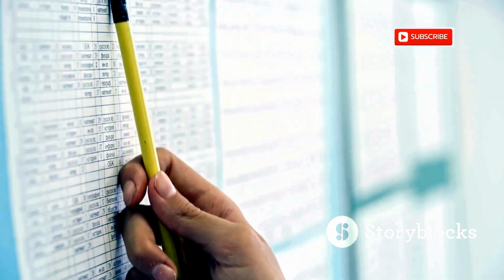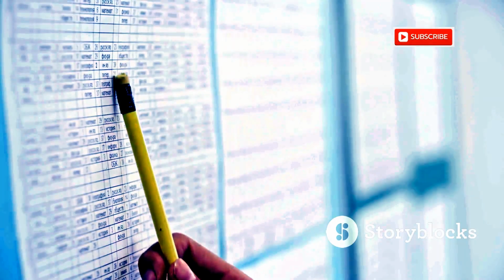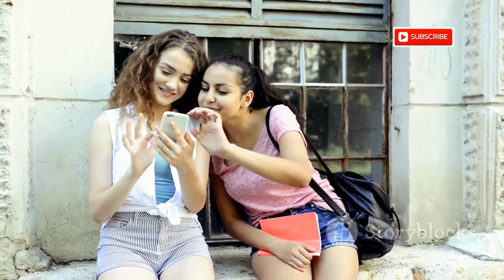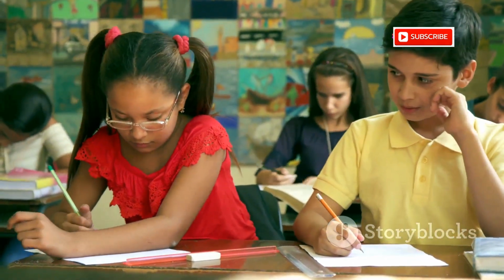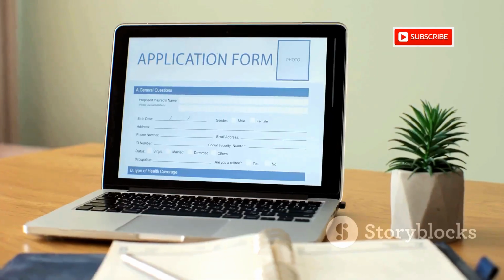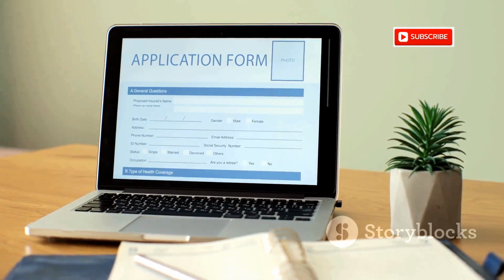How to Download JEE Advanced Admit Card 2024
JEE Adv Admit Card 2024: Indian Institute of Technology Madras (IIT Madras) has released the JEE Advanced Admit Card 2024 today, i.e. Friday, May 17, 2024 at 10 AM on the official website of the exam - jeeadv.ac.in. The link to download the JEE Advanced 2024 Admit Card will be active till Sunday, May 26, 2024, 2:30 PM. The IIT Madras will conduct the JEE Advanced 2024 Exam on Sunday, May 26, 2024. The JEE Advance 2024 Paper 1 exam will be held from 9 AM to 12 Noon, and the JEE Advanced Paper 2 exam will be conducted from 2:30 PM to 5:30 PM.

JEE Advanced Admit Card 2024: When and Where to Download?

The JEE Advanced Admit Card can be downloaded from official website - jeeadv.ac.in. The candidates can download the JEE Adv 2024 admit card from May 17th to May 26. The direct link to download the JEE Advanced 2024 Admit Card is also provided below for the reference of the candidates:

Direct Link: Download JEE Advanced 2024 Admit Card

If there are any discrepancies or issues while downloading the admit card, contact the JEE Advanced helpline or support team immediately for assistance.